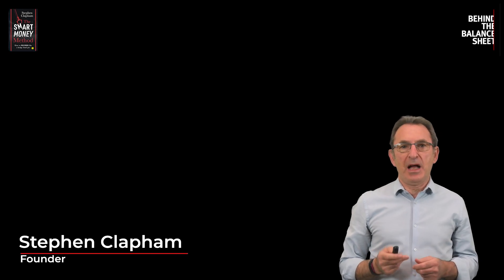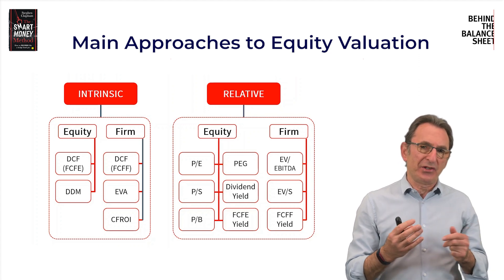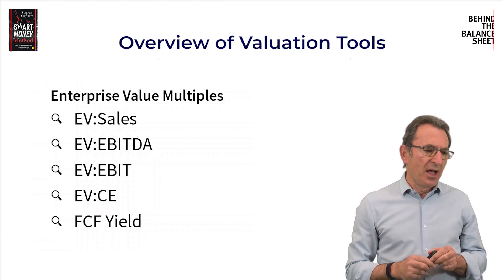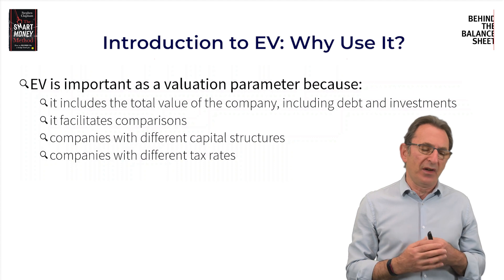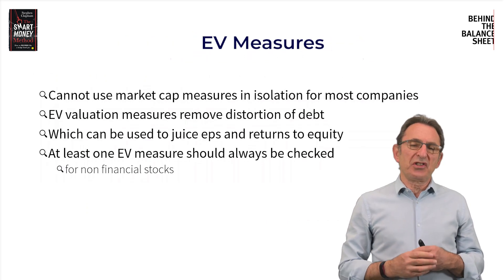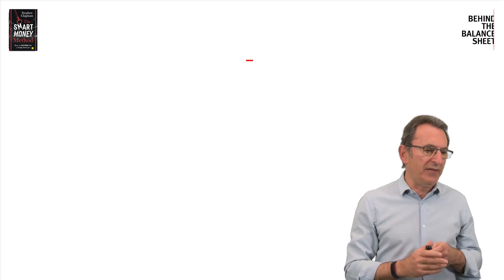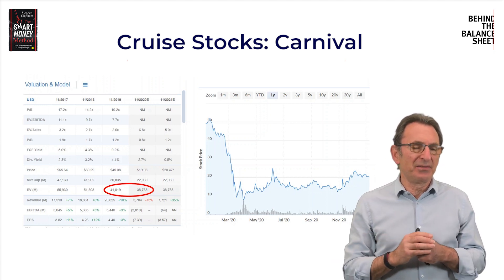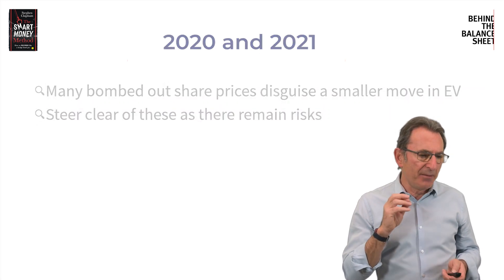Valuation 101 - Equity multiples vs EV Multiples - which to use when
When to use which multiple? In this introduction to the series, we explain why a single multiple is NEVER enough and why we always use equity multiples in conjunction with EV multiples.

You can see this video with helpful additional written explanation in our free training area. (You will need to sign up to get access).

IMPROVE YOUR INVESTING SKILLS

Interested in improving your investing skills – check out our paid courses, delivered by Steve Clapham:

Our most popular course is the Analyst Academy which will take your from a novice to become a proficient investor

OUR FREE CONTENT

DON’T FORGET TO SIGN UP FOR OUR NEWSLETTER (INCLUDED WITH CLUB ACCESS)